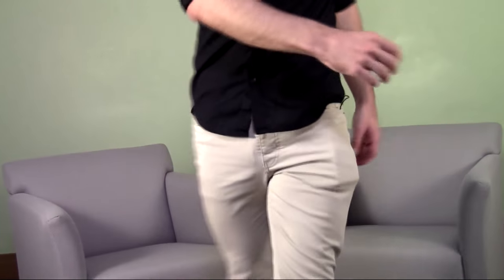Eccles Health Sciences Library Alumni Open House Full Live Stream #1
Showcase of the new interactive technologies at the Eccles Libray!